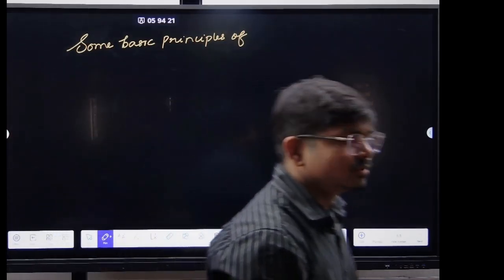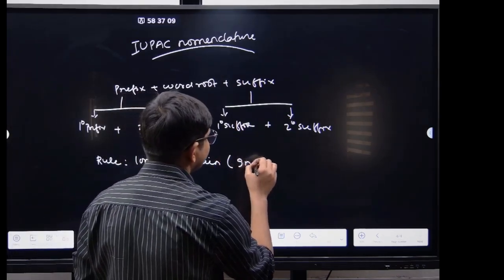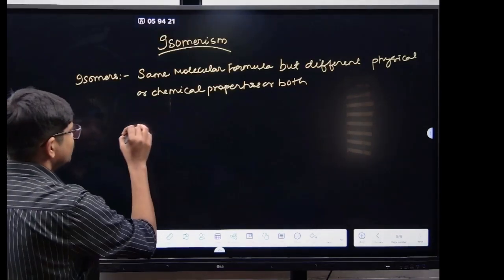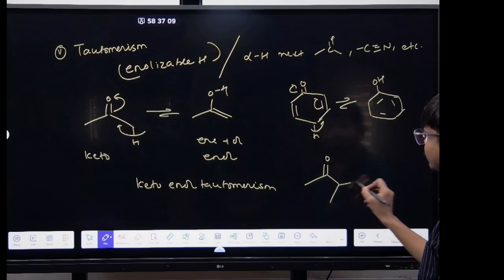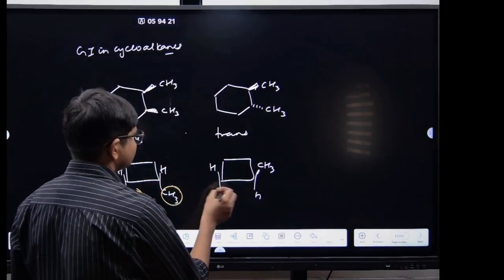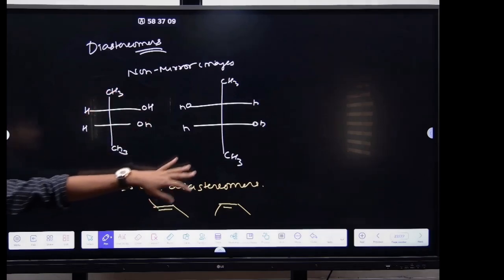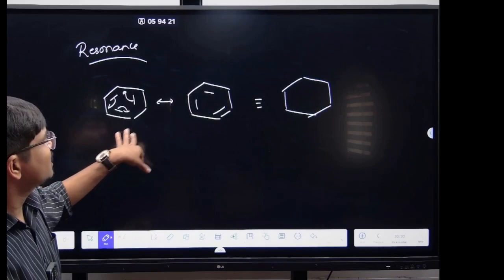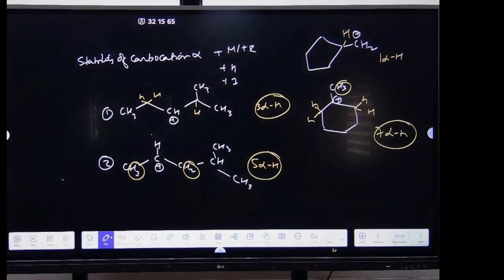2025 04 01 Chemistry